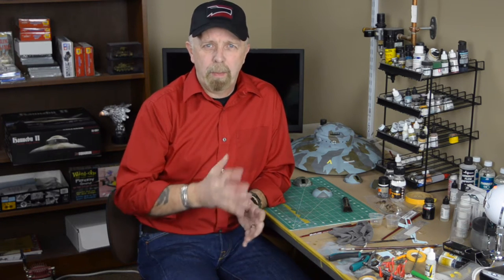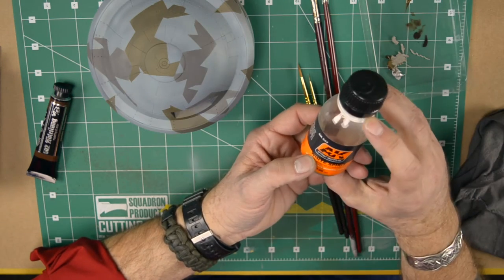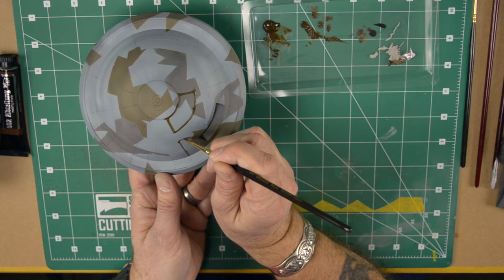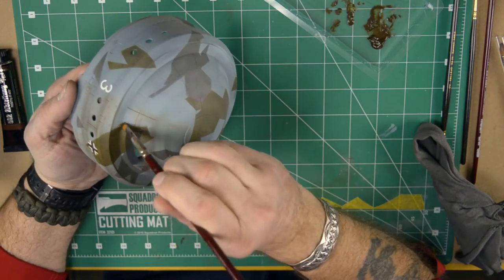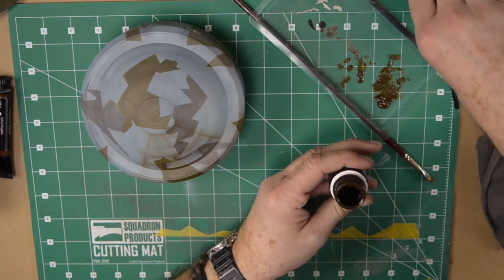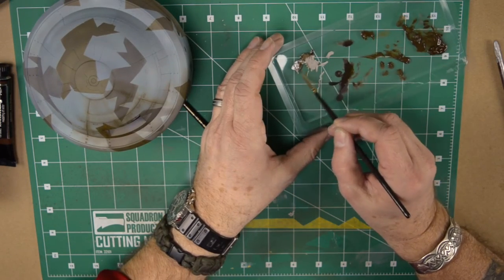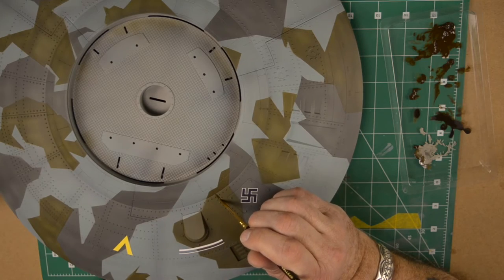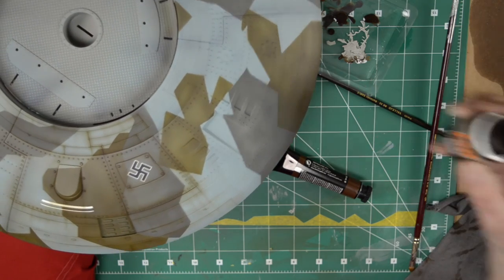Haunebu II Weathering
Squadron Models 1/72 Haunebu II - German Flying Saucer - SQM0001
Newly tooled plastic model kit premiere from Squadron Models of the infamous German WWII Haunebu II project.
This historic kit is a 1/72nd scale model of one of the most top secret projects of Hitler’s Germany.
State of the art Instruction Manual with full color profile and painting guide.
Decals by Cartograph. Brief history of the Hannebu II also incorporated into the booklet. Packaged in a deluxe box with protective sleeve including original artwork suitable for framing.
Kit includes:
It includes 125 total parts with complete detailed interior featuring three main operating consoles and nine crew seats, graded floor, electro-magnetic conductor, incredible three piece upper exterior detail and forward bunker housing.
Two piece bottom disc, incorporating a fully retractable entrance ramp with extension. The kit also features a main turret with detachable (if desired) roof, housing 2 x 110mm canon.
Also featured in the kit is detailed landing gear with the choice of being closed or extended, 4 rotating ball turrets each displaying 2 x 80mm guns and 1 clear sprue with injection molded windows.